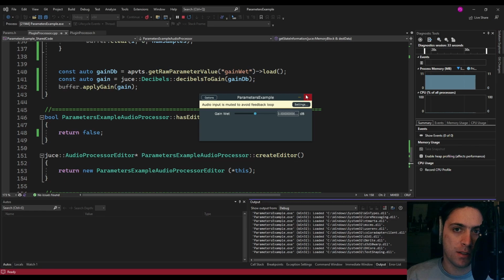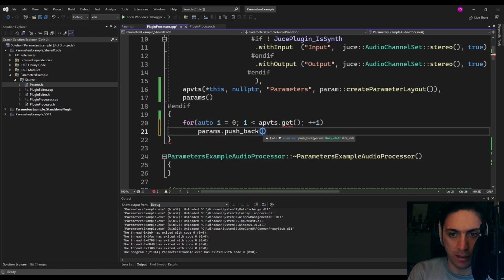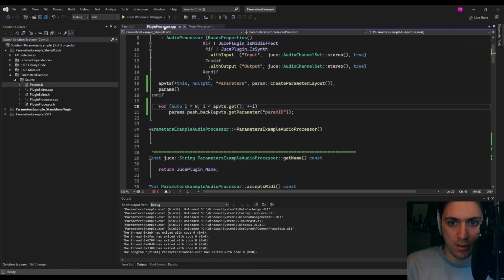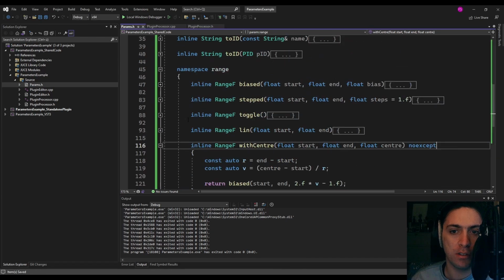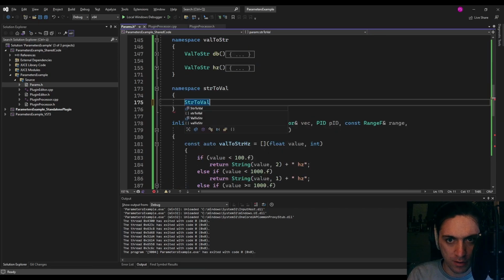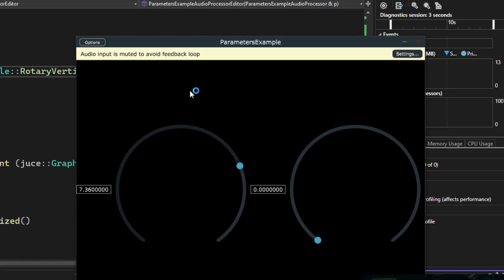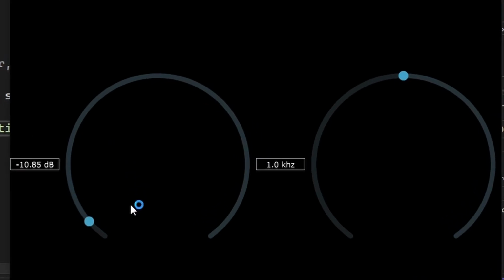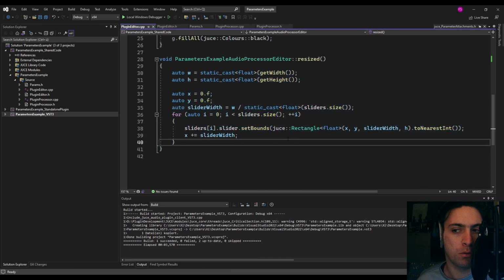Everything You Need to Know about Parameters in JUCE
Watch this tutorial if you want to know my recommended workflow with parameters in JUCE when using popular JUCE classes like AudioProcessorValueTreeState and Slider.

Edit: The only thing that I didn't mention in this video, which would technically be an important part of parameters is serialization. Keep that in mind when watching this video! It's not everything, but "almost everything".

Timecodes:
00:00 Intro to Problem
02:31 Parameters
03:50 APVTS Problems
06:25 Enumerating Parameters
09:14 Solving Problems
11:27 More Complicated Parameters
12:32 NormalisableRange
14:38 ValueToString
17:05 Enumerating Units
21:03 Editor
21:30 Sliders
23:13 Attached Slider
26:30 Remember Initialization Sequence
26:50 Connecting Slider with Processor
27:49 Success
28:56 Parameters in the DAW
30:43 Conclusion